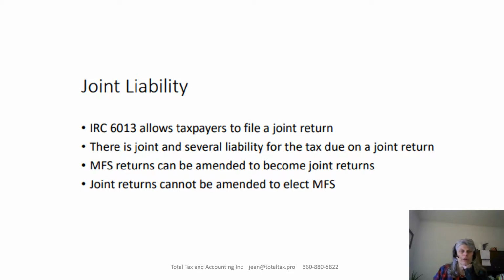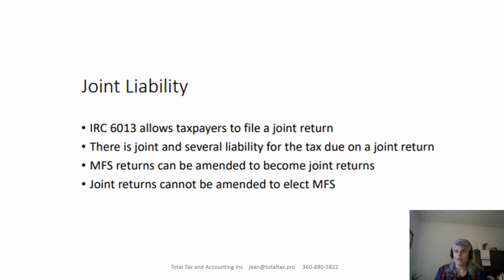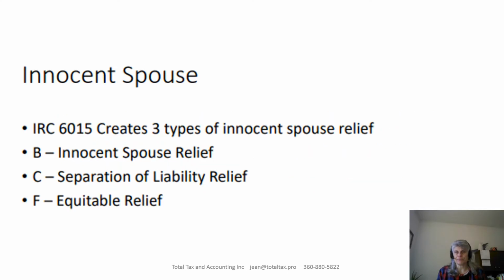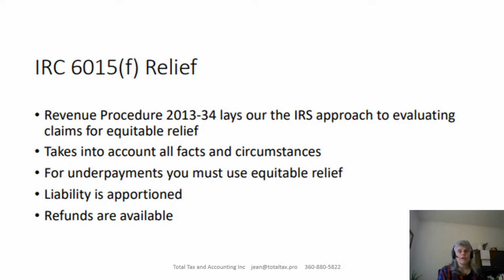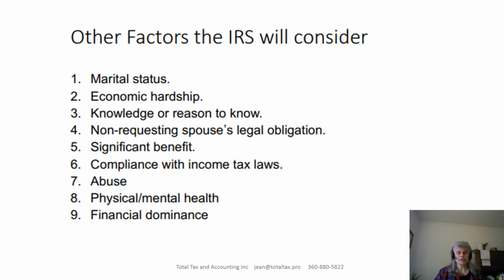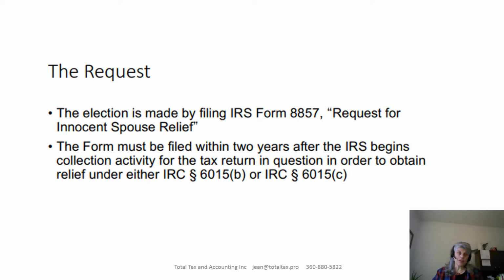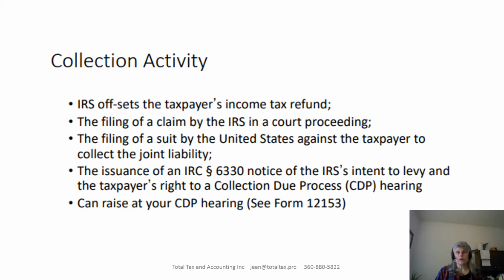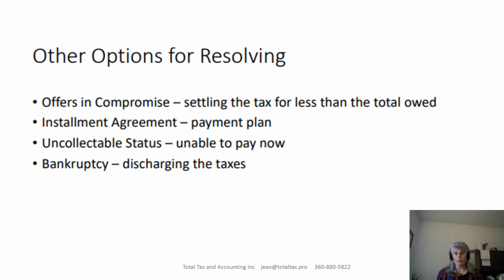Innocent Spouse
Are you in IRS collections for a tax for income that wasn't yours?  Find out how to possibly get relief.